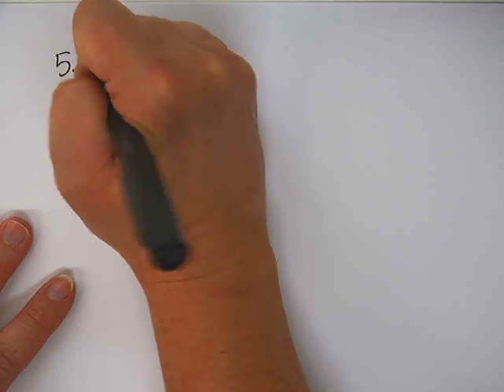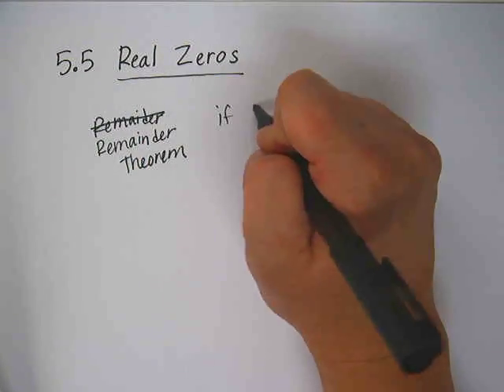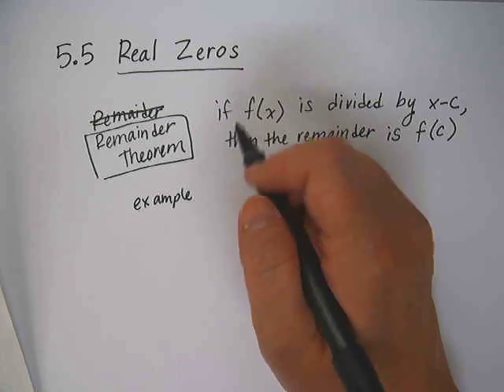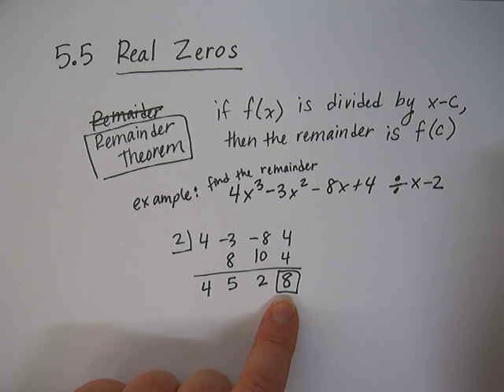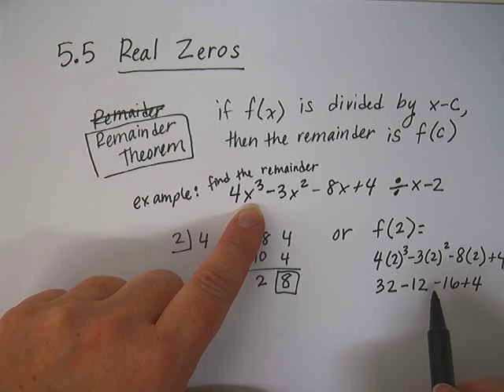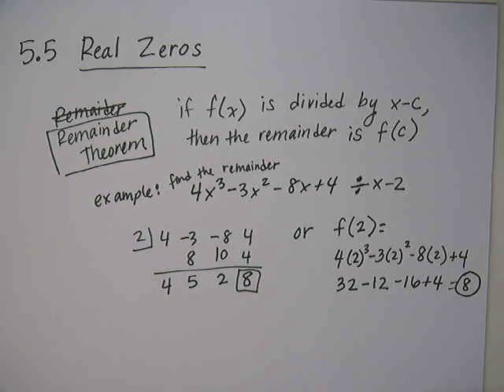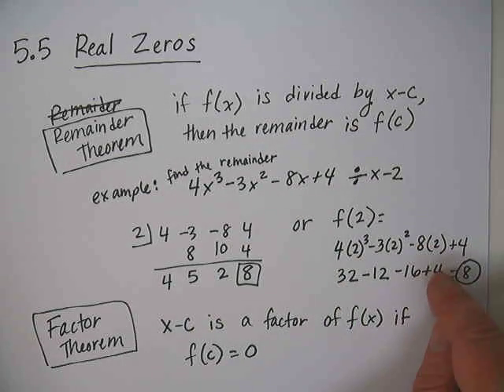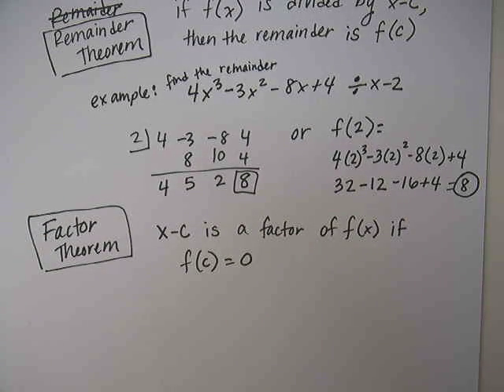Polynomial Functions: Real zeros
Remainder Theorem and Factor theorem